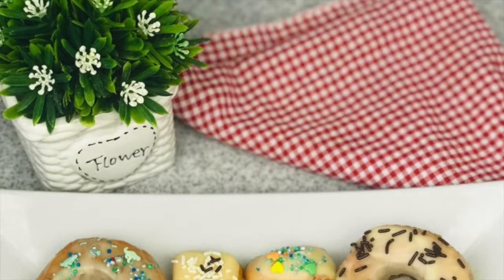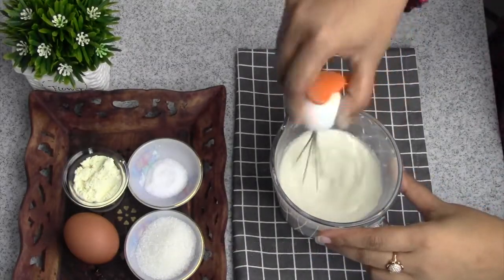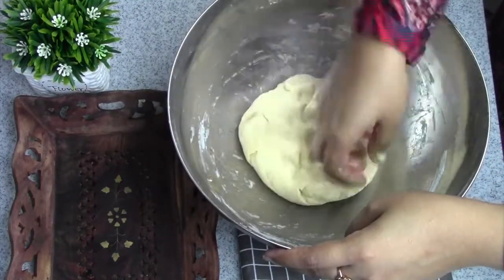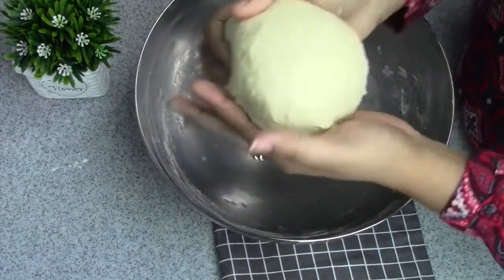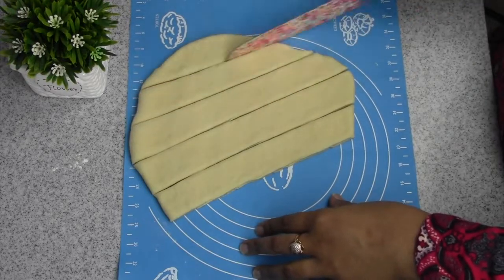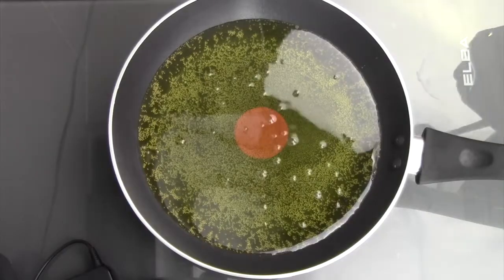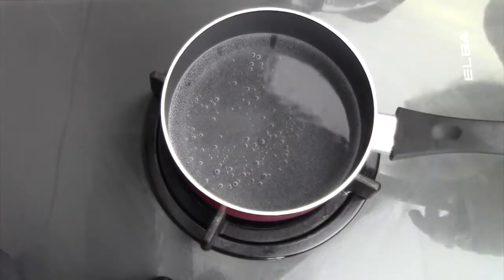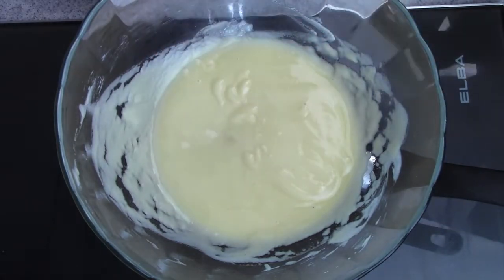Classic And Bite Size Doughnut Recipe|Perfect & easy homemade Doughnut recipe.